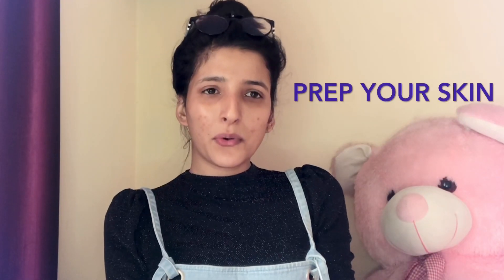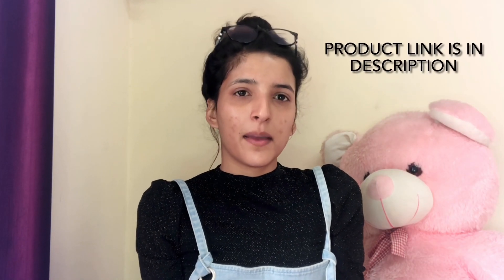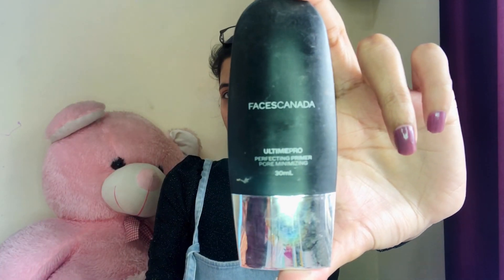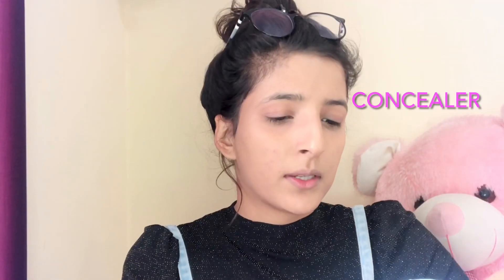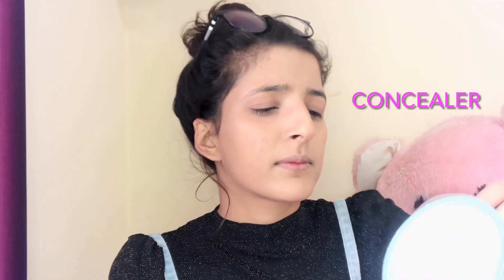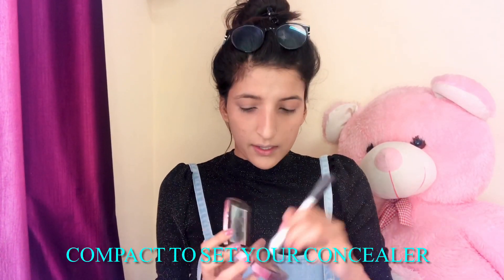My First Makeup Video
Hey everyone!

This video is all about makeup for beginners. This video is for those who love makeup but don’t know how to do it so here i am with my channel and videos. I’ll teach you step by step makeup.

Hello i am ms. Chaudhary ( Kalpna Chaudhary) .

2.  Check Out Maybelline New York Fit Me Concealer - 25 Medium On Nykaa

3. Check Out Maybelline New York Super Stay Full Coverage Foundation - Warm Nude 128 On Nykaa

4. Check Out Lakme Radiance Compact - Natural Pearl On Nykaa

5. Check Out Colorbar Cheekillusion Blush - 013 Rosey Peach On Nykaa

6.  Check Out LOreal Paris Voluminous Lash Paradise Mascara - 204 Blackest Black On Nykaa

Copyright :

Everything you see in this video was created by ms. Chaudhary ( kalpna chaudhary) unless stated otherwise.
Do not use the content provided without my permission .